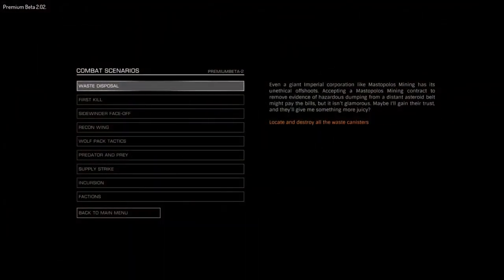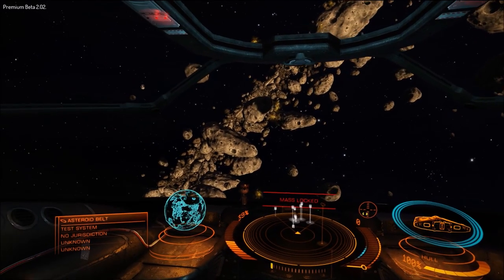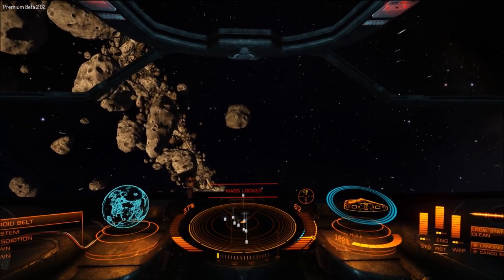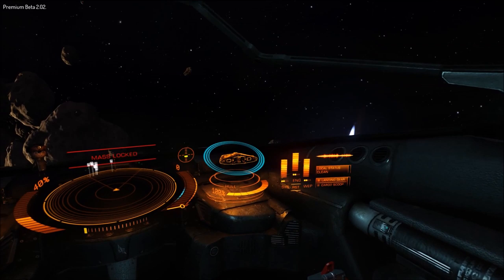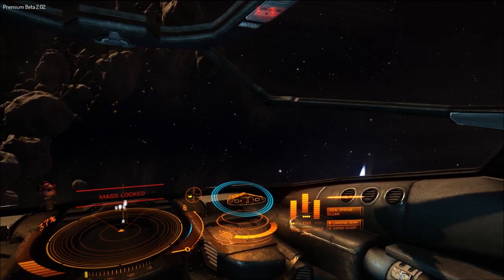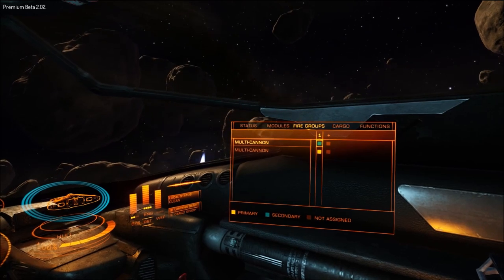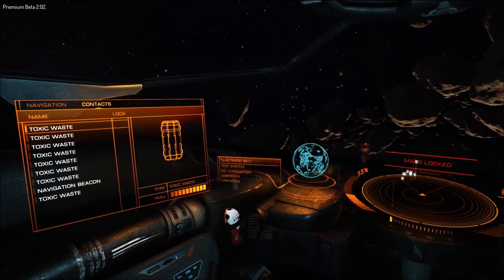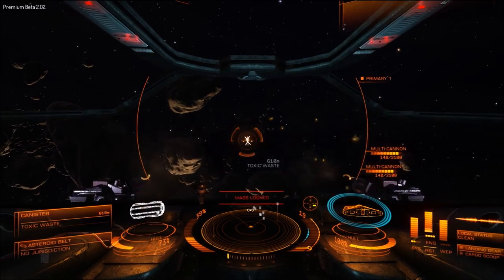Elite: Dangerous - Combat Scenario Tutorial 1 - Waste Disposal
Hello, I'm CMDR JB and this is the first in my series of Elite: Dangerous tutorial videos.  In this video I go through the first Combat Scenaro, Waste Disposal, and explain the interface and little about flight and weapons use.

Interested in more Elite: Dangerous?  Check out my stream where I play multi-player almost every day!